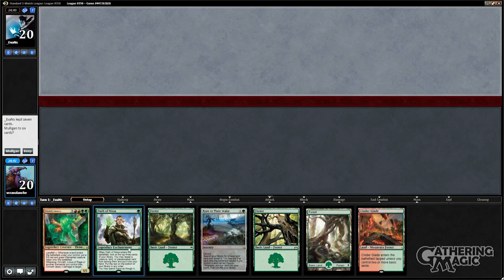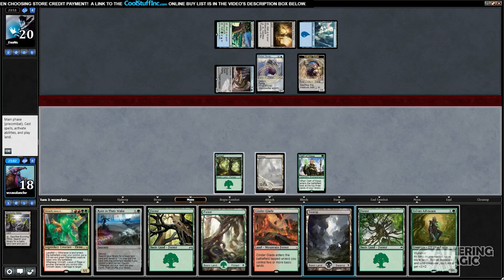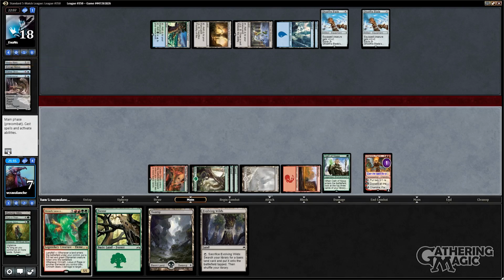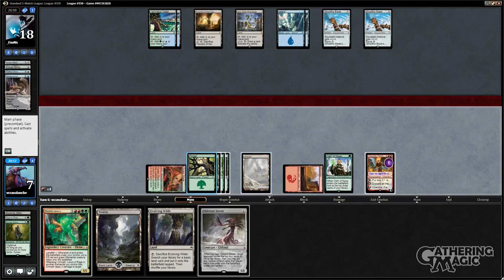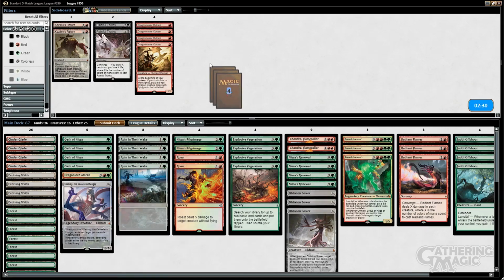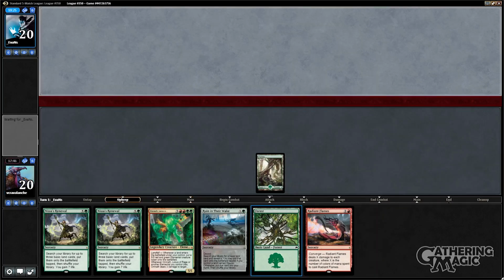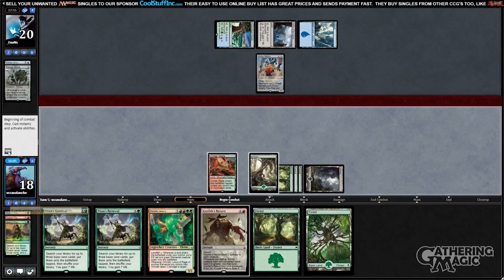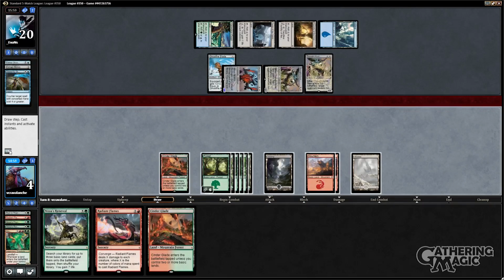MTG Standard: Red/Green Ramp vs Colorless Swarm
VIDEO LINKS

DECK LIST

Lands: 26
4 Evolving Wilds
4 Cinder Glade
4 Wastes
1 Swamp
3 Mountain
10 Forest

Creatures: 14
4 Dragonmaster Outcast
4 Sylvan Advocate
3 Oblivion Sower
3 Omnath, Locus of Rage

Other: 20
4 Oath of Nissa
2 Nissa's Pilgrimage
4 Explosive Vegetation
4 Nissa's Renewal
4 Ruin in Their Wake
2 Chandra, Flamecaller

Sideboard: 15
4 Jaddi Offshoot
1 Ulamog, the Ceaseless Hunger
1 Dragonlord Atarka
2 Kozilek's Return
3 Radiant Flames
2 Roast
2 Painful Truths